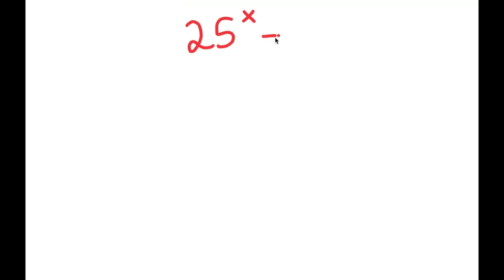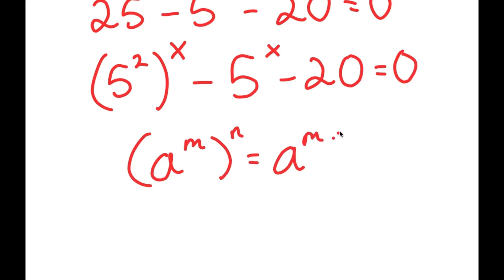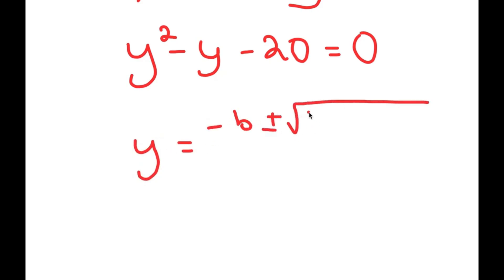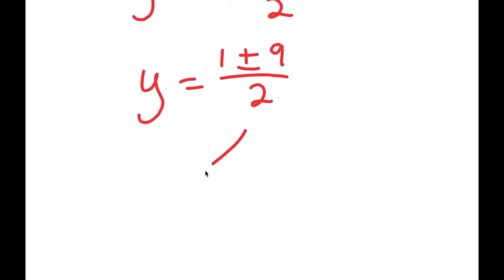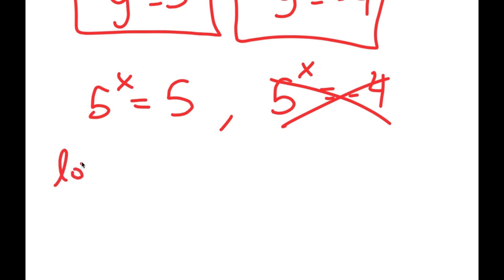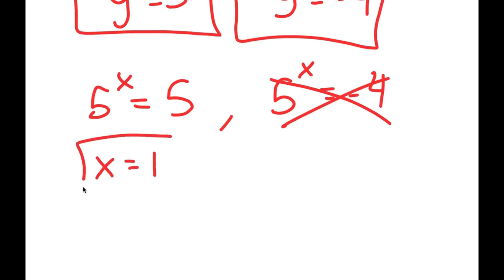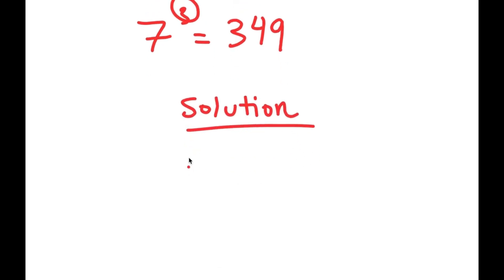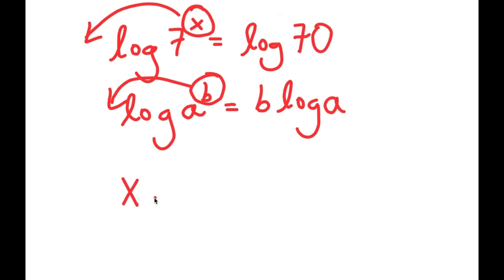Math Olympiad | A Nice Algebra Equation | X=?